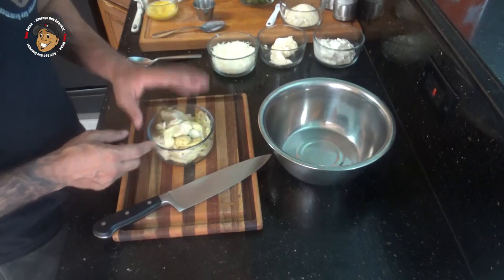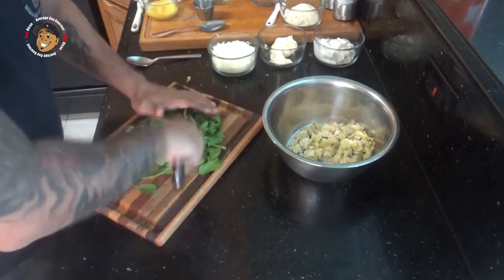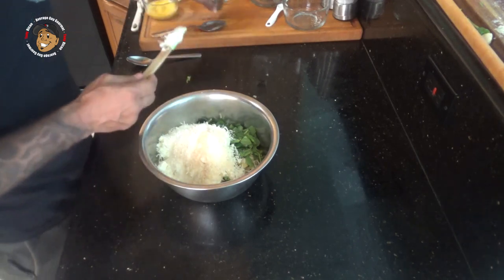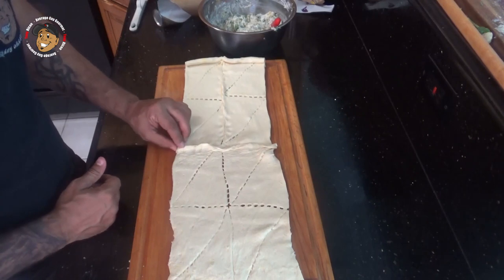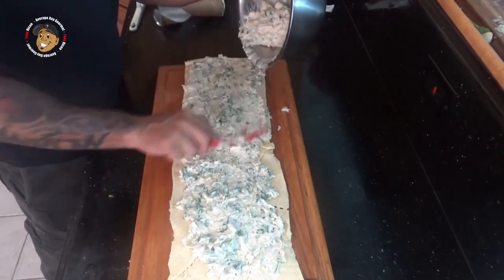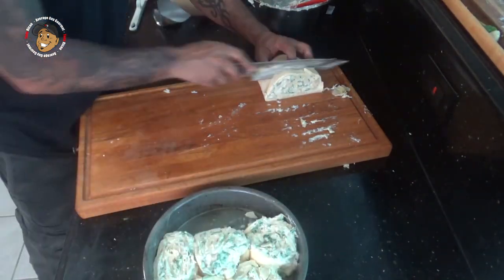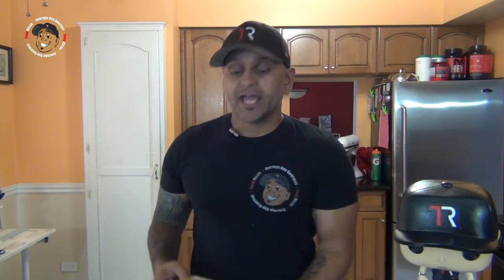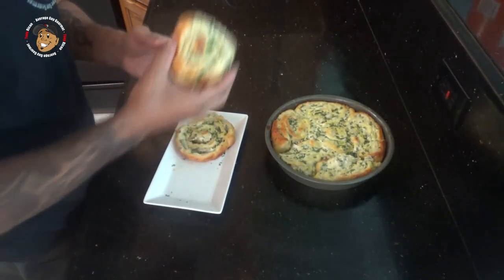Spinach and Artichoke Pinwheels Recipe, an easy and great Appetizer =)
Happy Monday everyone! How was everyone's weekend? Mine was well.. AWESOME lol My son won his homecoming game! Woot woot lol. Anyway I am doing a little finger food today you know a great little appetizer that works for fall get togethers or a game day app. Either way you will totally love these Spinach and Artichoke Pinwheels. Basically these are some cool little hand held version of a great spinach and artichoke dip. So go ahead guys give this one a try I know you will fall in love with these! When you do make them be sure to take a pic and post them to my Facebook page!

14 oz. Artichoke Hearts, Drained & Chopped
1 Egg, Beaten
2 Cups Baby Spinach, Chopped
2 x 8oz. Crescent Roll Tubes
1 Cup Sour Cream
1 Cup Mozzarella Cheese, Shredded
1/3 Cup Mayonnaise
1/4 Cup Parmesan Cheese
2 Tbsp. Parsley
1/2 tsp. Garlic Powder
1/4 tsp. Onion Powder
Salt
Pepper

1 Cup Mozzarella Cheese, Shredded

Need complete step by step instructions, you can check them out